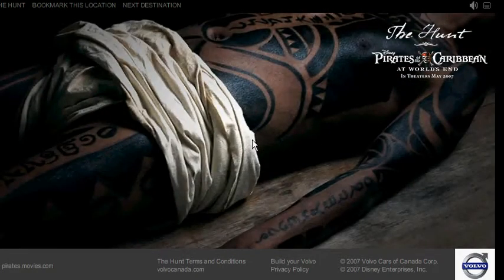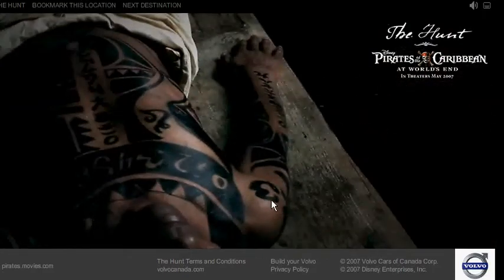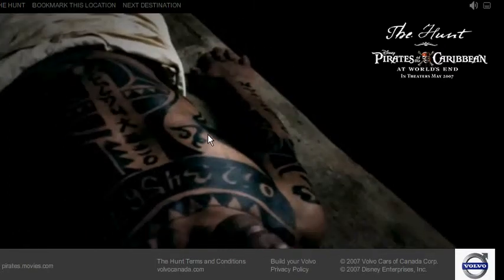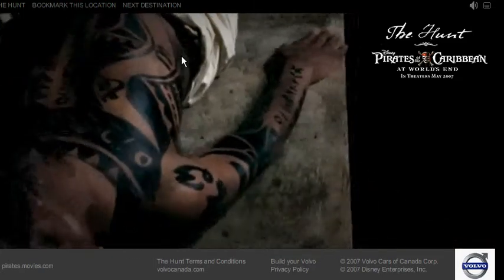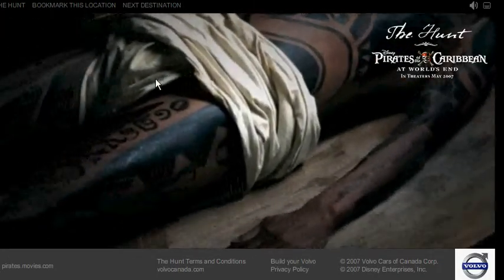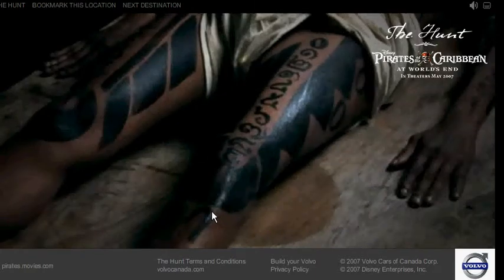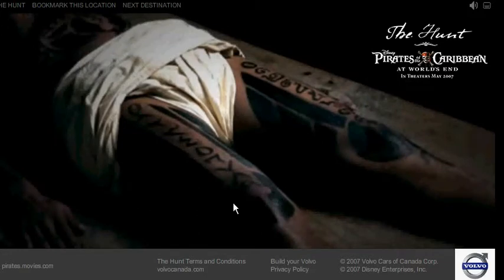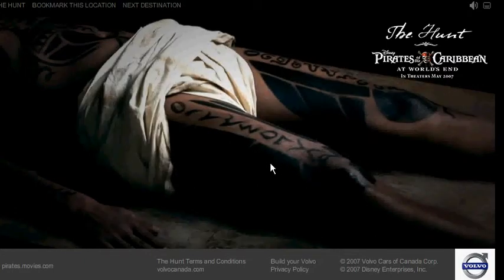Volvo Treasure Hunt tatoo guy numbers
This is the third clue revealed for the Pirates of the Caribbean Volvo Treasure Hunt 2007- World's End.
The hidden numbers in Arabic, Japanese, Thai etc, hidden on the tattoo guy's ink.